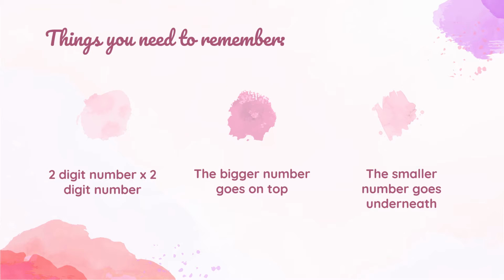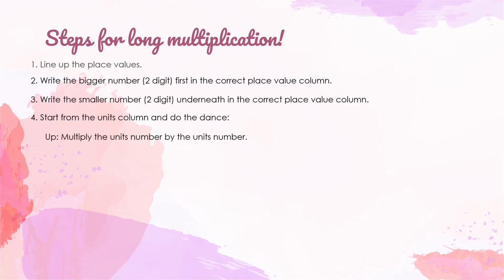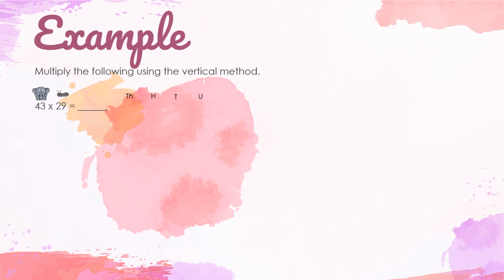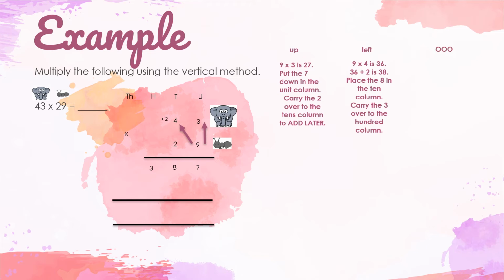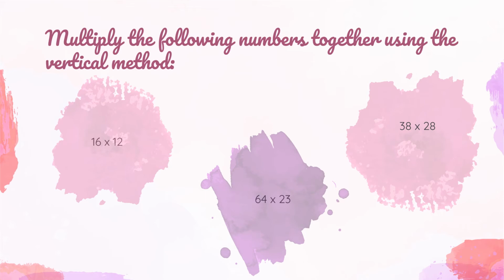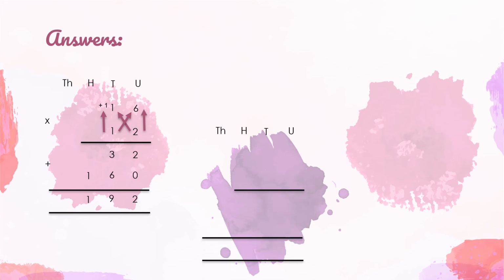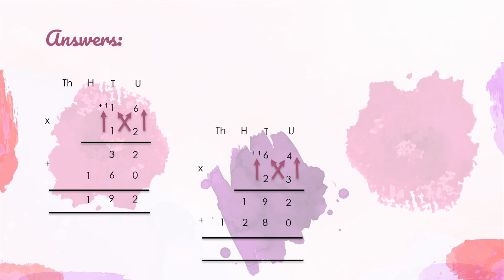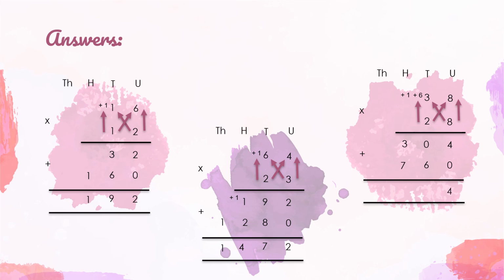[Grade 4] Long multiplication